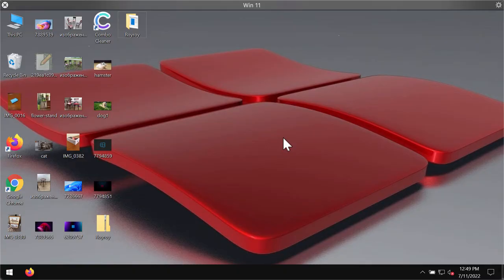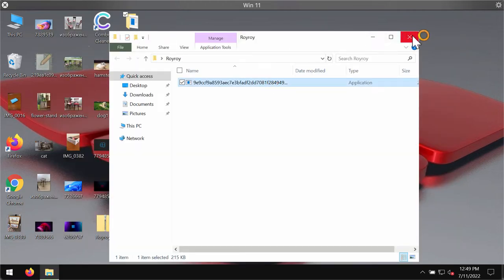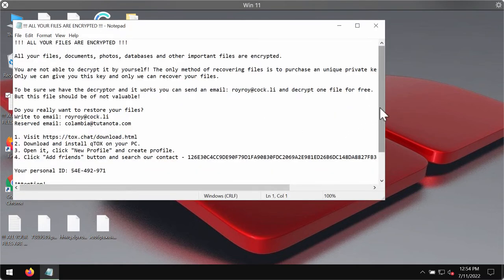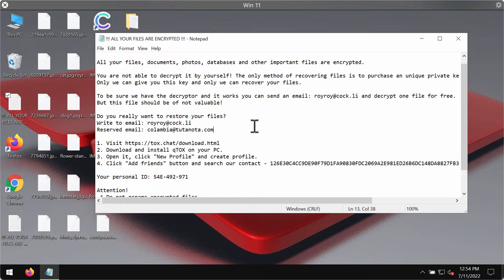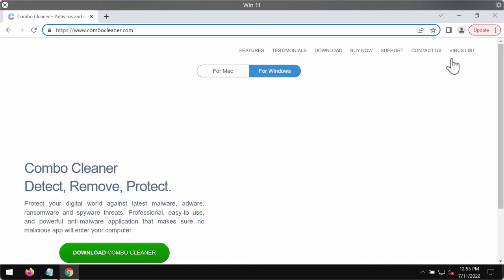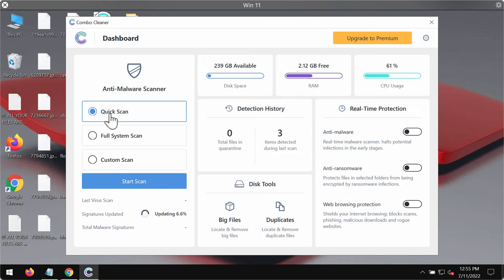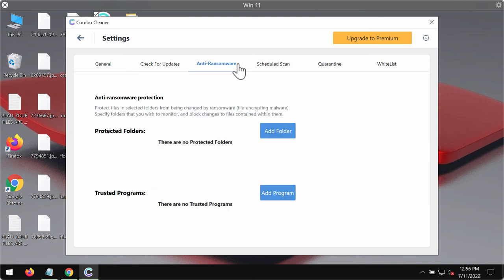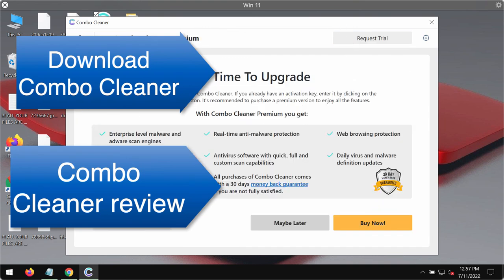RoyRoy  ransomware removal instructions.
RoyRoy stands for a new ransomware that encrypts files and then adds a special extension. An example of how the encrypted file looks like:
Original file name - cat.jpg
Modified file name - cat.jpg.royroy.54E-492-971
The ransomware tells the victims to pay a special ransom for file restoration. However, paying the ransom does not guarantee the file restoration. Get rid of this file virus with Combo Cleaner Antivirus and get your data always protected with its help in the future.

More information about this threat can be found here -

Quotation from the ransom note:
QUOTE
!!! ALL YOUR FILES ARE ENCRYPTED !!!
All your files, documents, photos, databases and other important files are encrypted
You are not able to decrypt it by yourself! The only method of recovering files is to purchase an unique private key.
Only we can give you this key and only we can recover your files.
But this file should be of not valuable!
Do you really want to restore your files?
2. Download and install qTOX on your PC.
3. Open it, click "New Profile" and create profile.
4. Click "Add friends" button and search our contact - 126E30C4CC9DE90F79D1FA90830FDC2069A2E981ED26B6DC148DA8827FB3D63A1B46CFDEC191
Your personal ID: 54E-492-971
Attention!
 * Do not rename encrypted files.
 * Do not try to decrypt your data using third party software, it may cause permanent data loss.
 * Decryption of your files with the help of third parties may cause increased price (they add their fee to our) or you can become a victim of a scam.
UNQUOTE